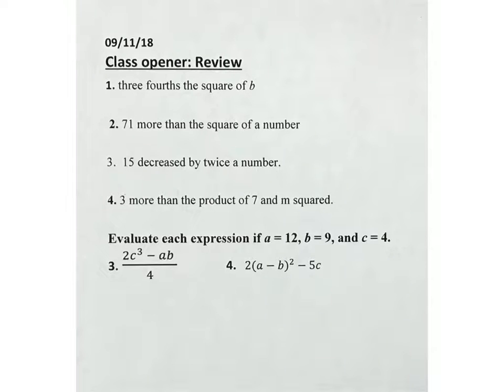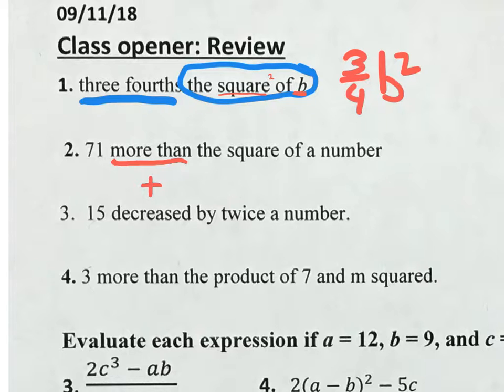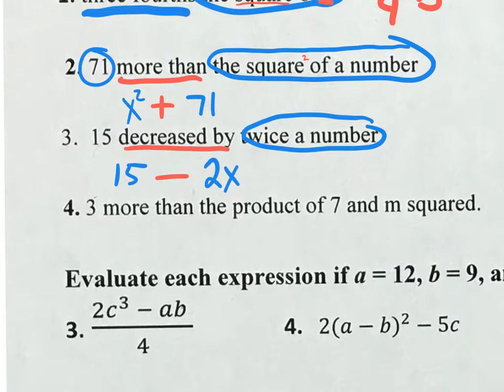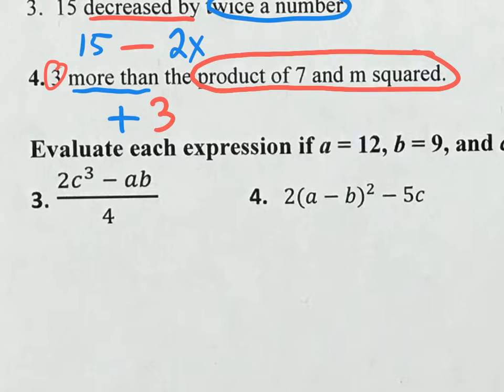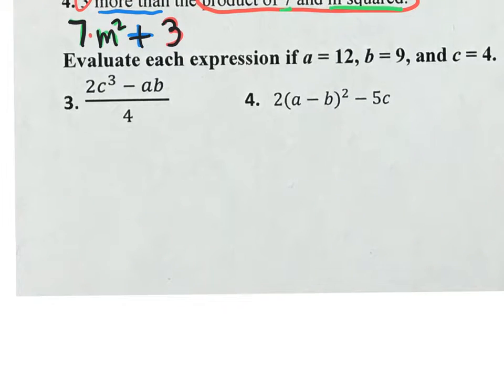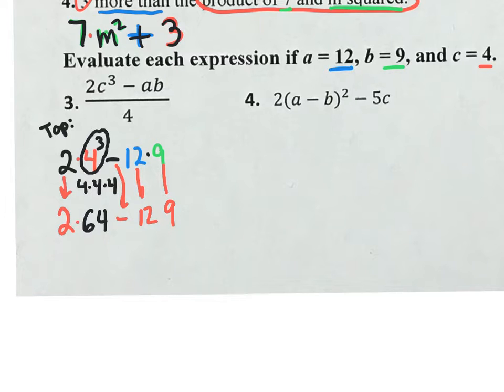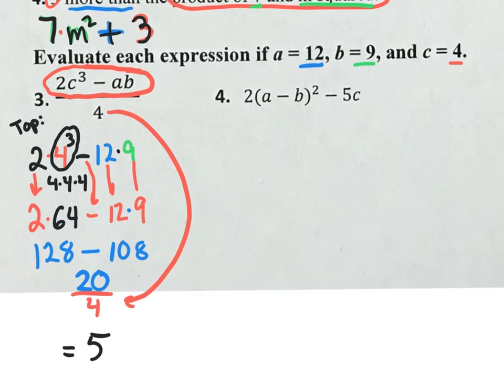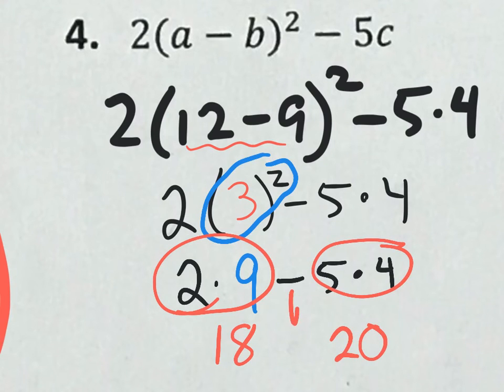Clss opener 1.1-1.2